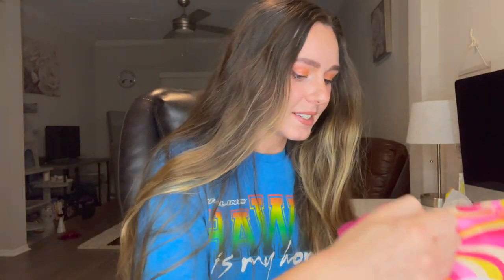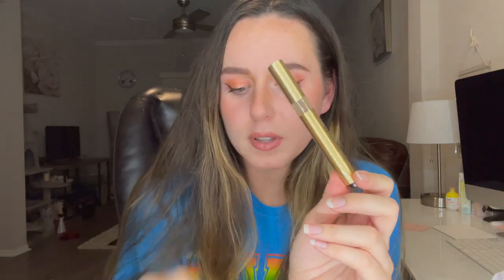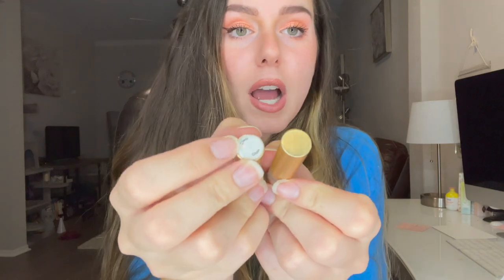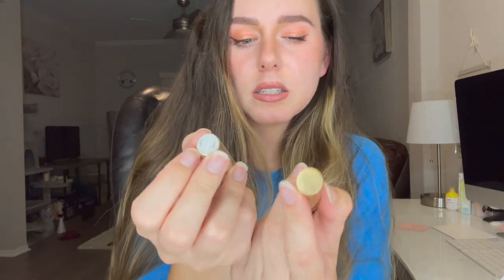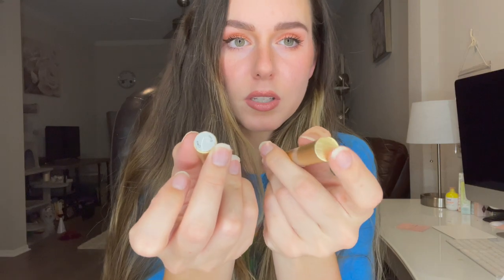Grande Cosmetics Unboxing